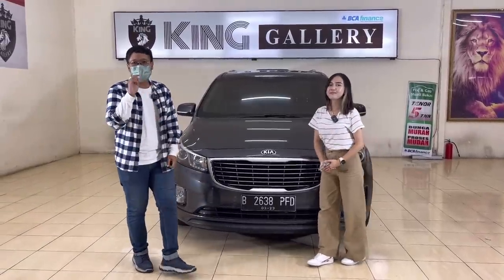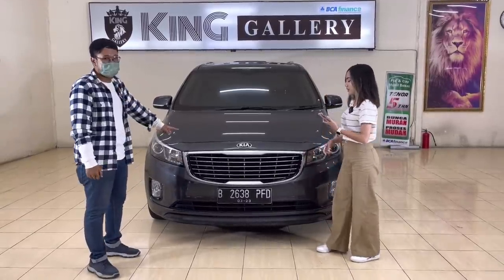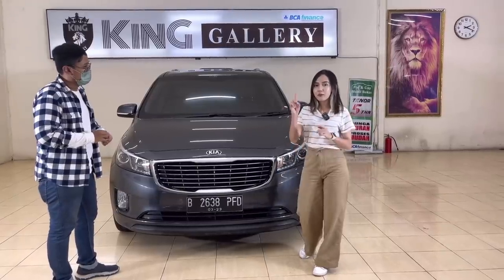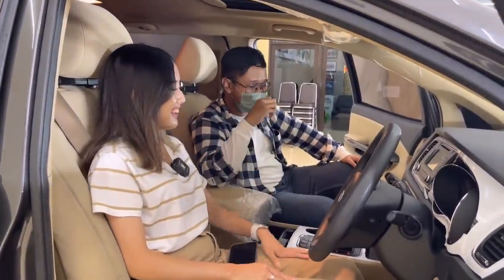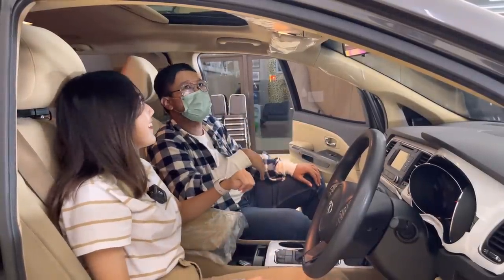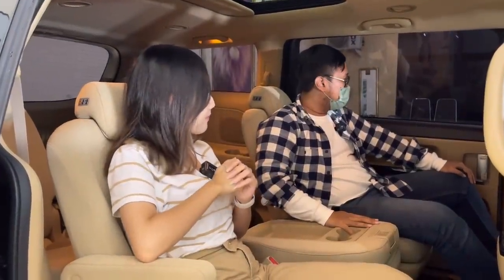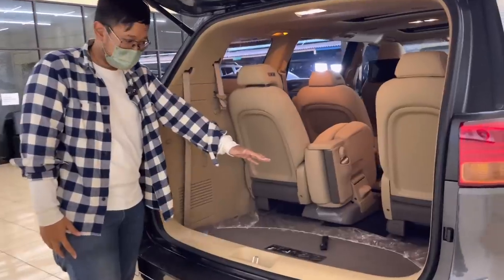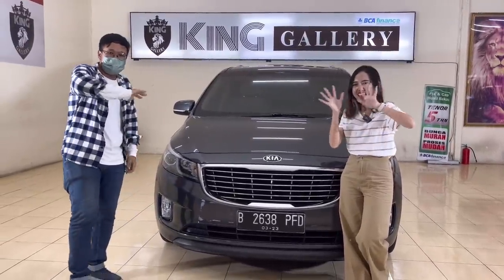INNOVA KALAH TELAK KAPASITAS PENUMPANG LEBIH BANYAK KIA GRAND SEDONA DI SHOWROOM KING GALLERY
kontak showroom
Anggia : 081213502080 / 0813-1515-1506